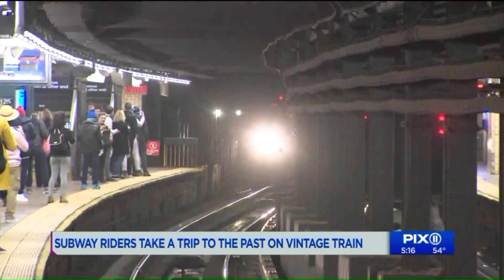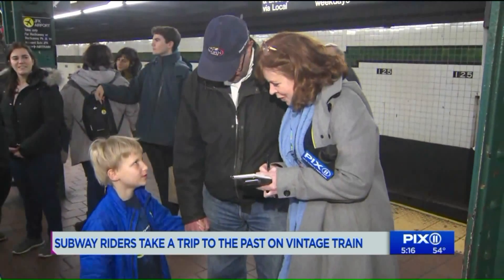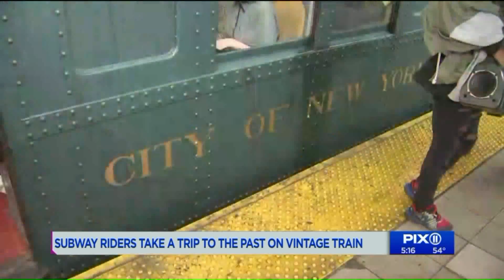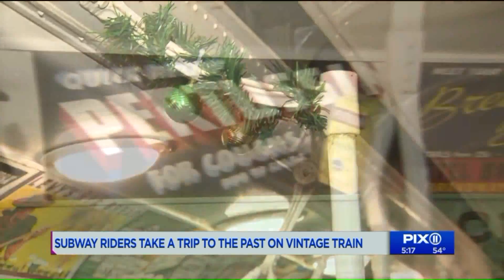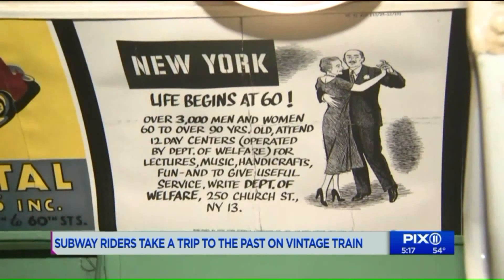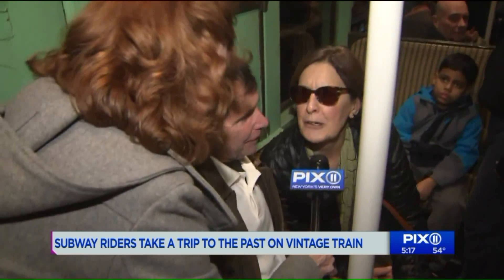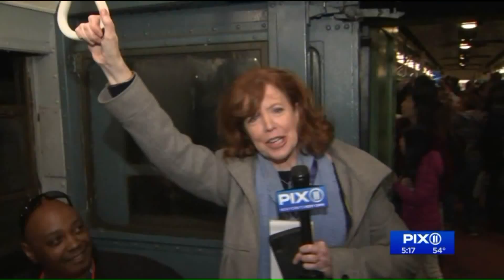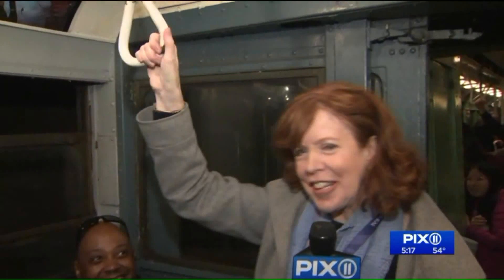Subway riders take a `trip to the past` on vintage train